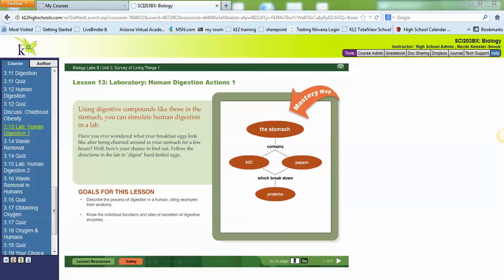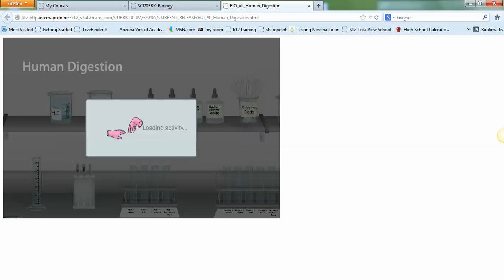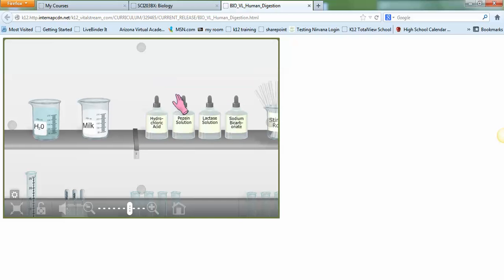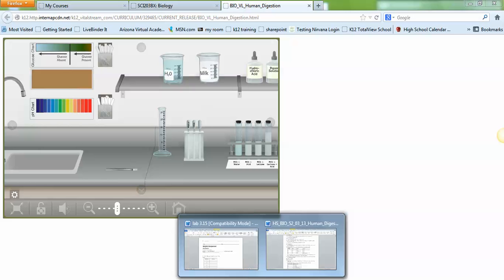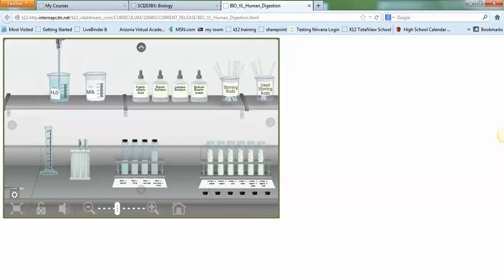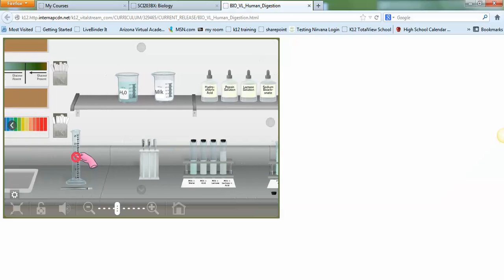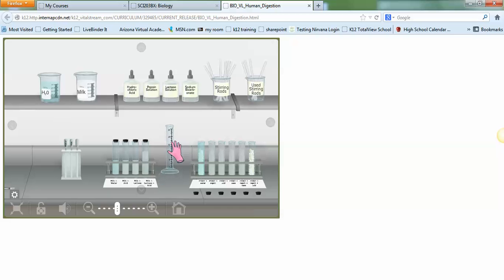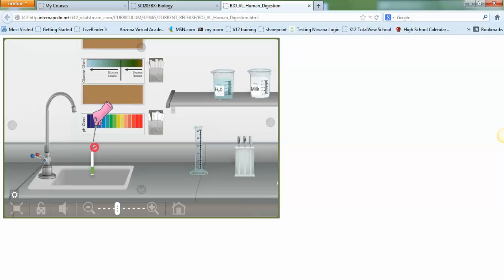Lab 3.13 Human Digestion 1st part of video